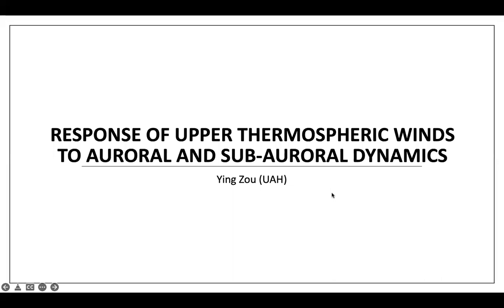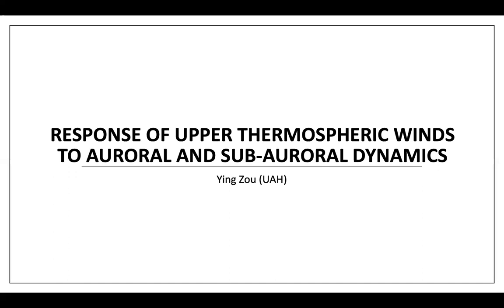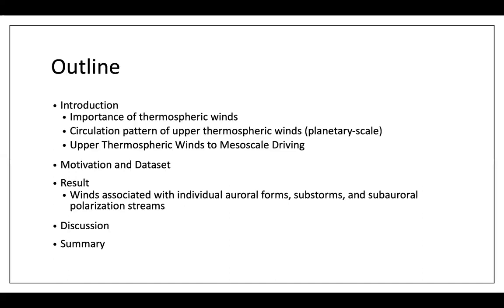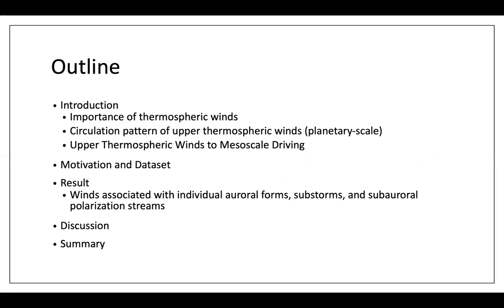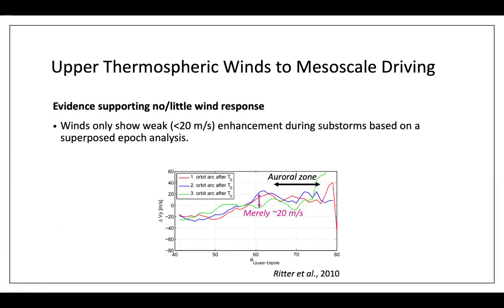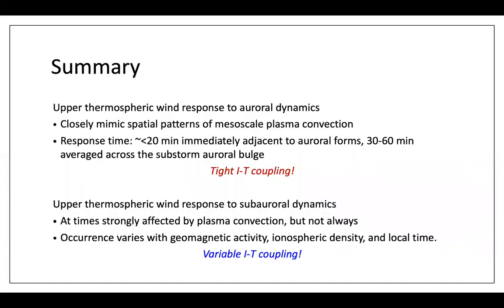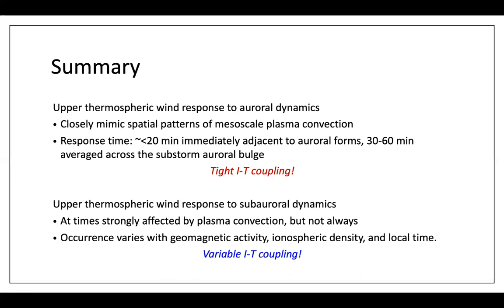UNH Space Science Seminar by Dr. Ying Zou, The University of Alabama in Huntsville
"Response of Upper Thermospheric Winds to Auroral and Sub-auroral Dynamics" seminar given by Dr. Ying Zou from The University of Alabama in Huntsville on September 28, 2022.

Thermospheric wind circulation is important for the composition and dynamics of the neutral and ionized components of the upper atmosphere, and the circulation is often described as having a two-cell pattern as driven by large-scale auroral forcing. However, auroral forcing is variable and structured, and whether and how winds respond to such dynamic forcing is controversial. The controversy partly stems from the perception that collisions between neutrals and ions are viewed as being infrequent in the upper thermosphere. In this presentation, we present evidence that upper thermospheric winds are remarkably responsive to changes in the auroral ionosphere even during non-storm time. Individual auroral forms, for example, can drive winds to develop distinct spatial structures within ~10 min, appearing as channels, vortices, and reversals. Substorms can fundamentally alter the wind pattern within tens of minutes, where the winds are either strengthened or weakened depending the latitude and local time relative to the onset. In contrast, winds at subauroral latitudes at times respond to ionospheric convection, but not always. Our results suggest that auroral precipitation can significantly facilitate the coupling between the thermosphere and ionosphere.